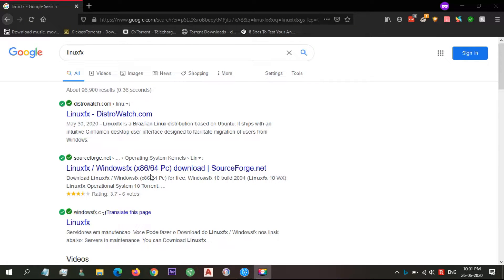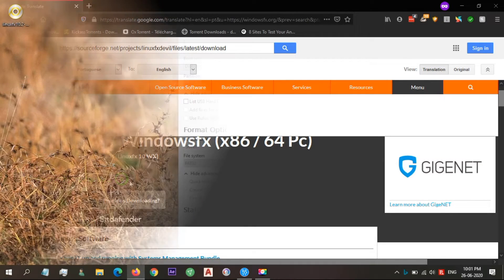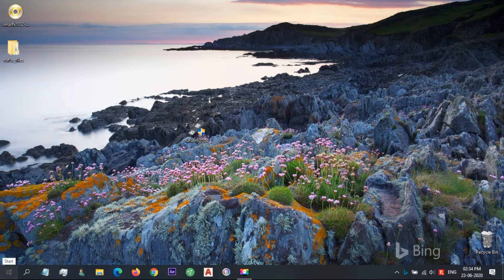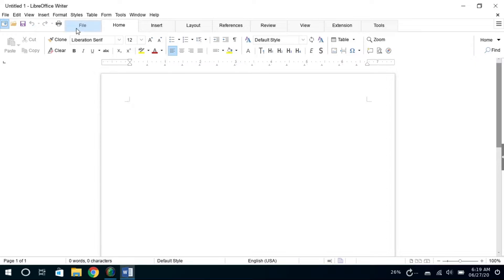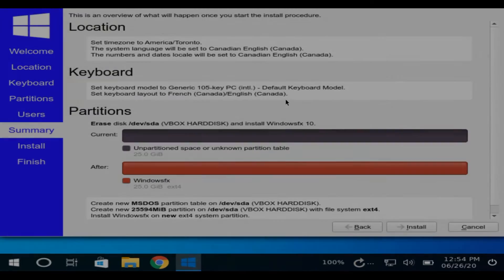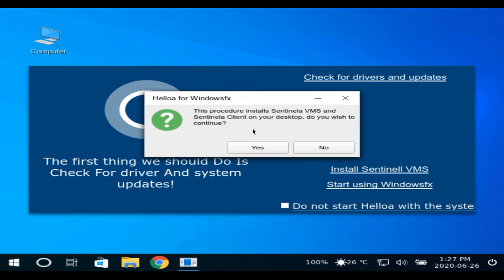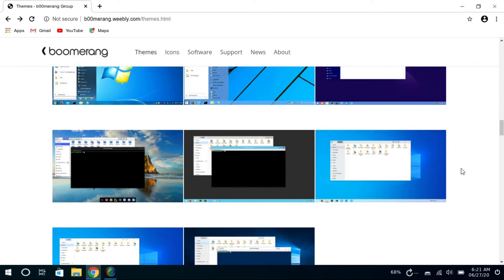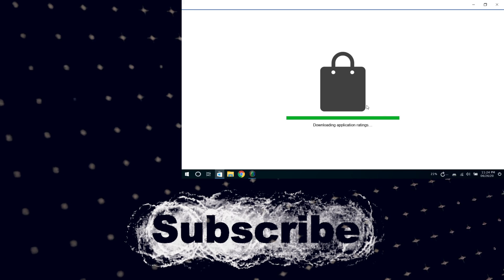LinuxFX 10 OS Installation & REVIEW ||The Windows 10 Clone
In this video, I will show you how to install LinuxFX 10 on your Laptop or Desktop PC.
             Linuxfx is a Brazilian Linux distribution based on Ubuntu. It ships with an intuitive Cinnamon desktop user interface designed to facilitate the migration of users from Windows. It includes a video management system called Sentinela, a computer vision software with video analytics and software for access control (facial recognition and automatic number plate recognition), object detection, gender, age and mood detection. Other features of the distribution include a new personal assistant, a WX theme for desktop and system applications, and compatibility with software written for Windows (.exe and .msi) through a Wine port.
                           Developed to take advantage of all your experience with Microsoft Windows, the Windowsfx operating system is built on top of the Linux operating system, inheriting only the best features of the original Microsoft Windows. That said, it is known that Windowsfx is extremely safe, immune to computer viruses, nor does it suffer from system failures, security updates, and other legacy problems of Microsoft Windows. Windowsfx also maintains compatibility with the original Microsoft Windows applications, natively and transparently. Windowsfx does not need very advanced hardware. A dual-core pc with a minimum of 2GB of ram should be enough to run the system in a satisfactory way. Now you can give life to that older hardware that was disabled!